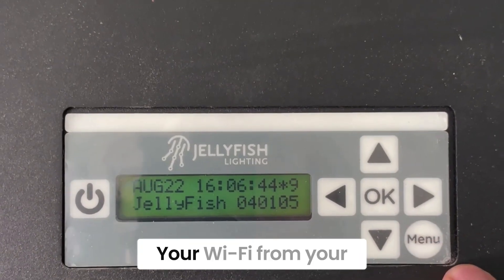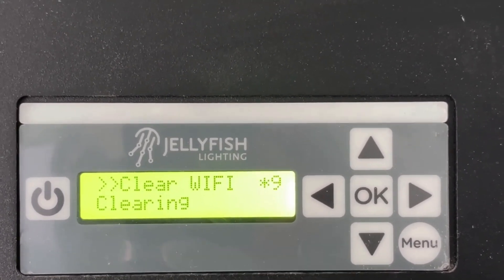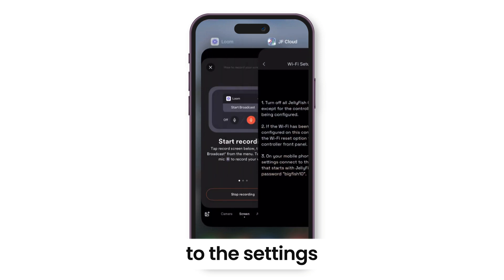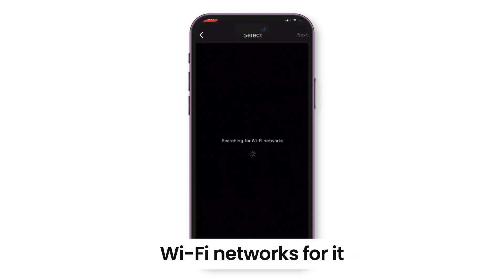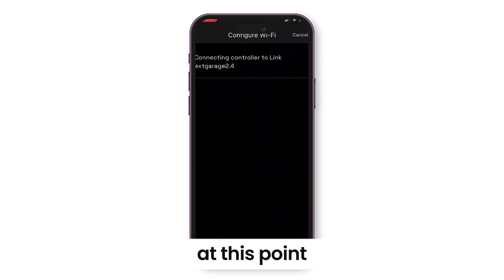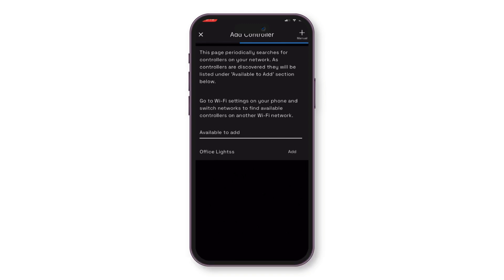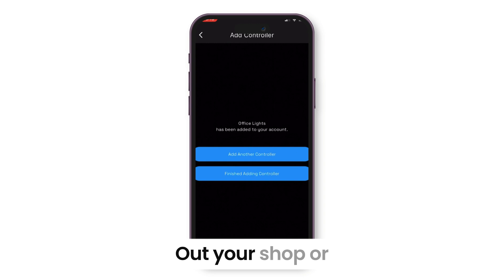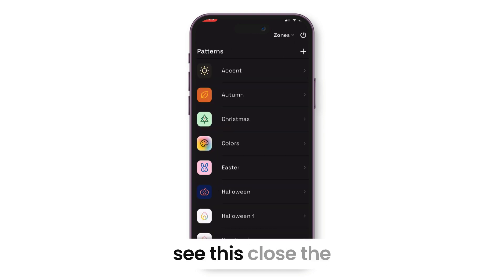Connecting Your Jellyfish Controller and Account to Wifi (Newest Version)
The process for connecting your Jellyfish controller to Wifi can be a pain. Here is the most updated version of the app and the full process to connect to wifi and add your controller to it's account.